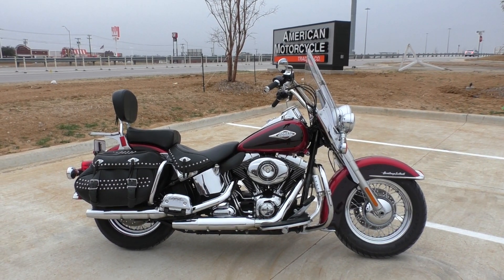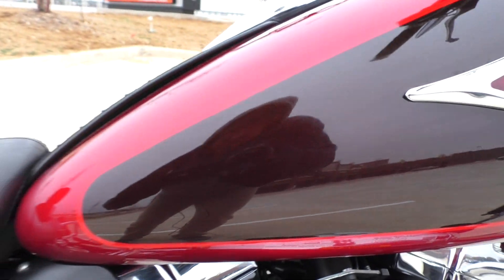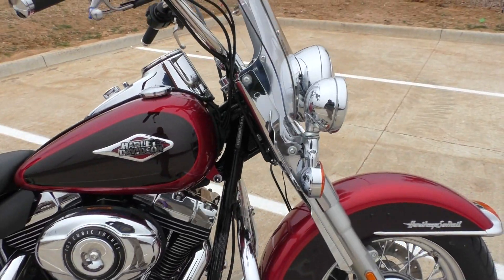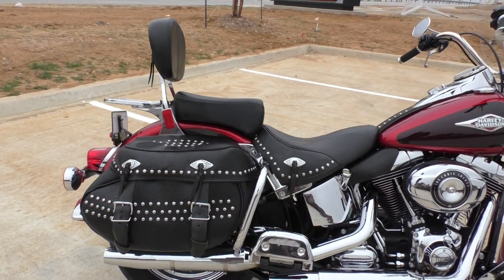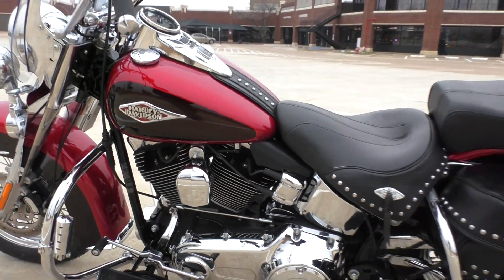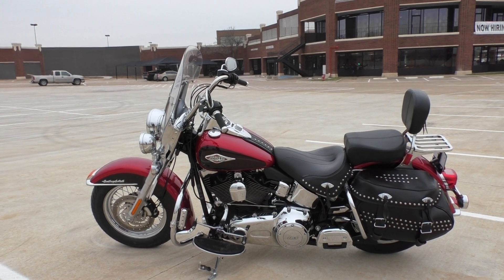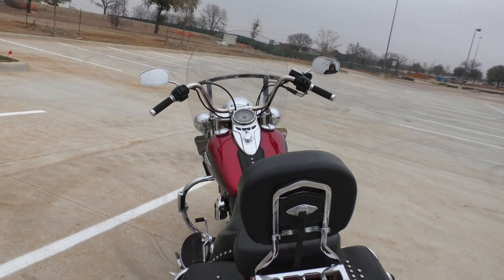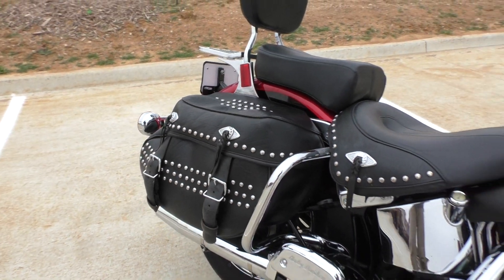022318 2012 Harley Davidson Heritage Softail Classic FLSTC - Used motorcycles for sale